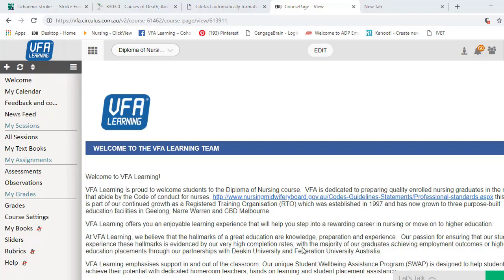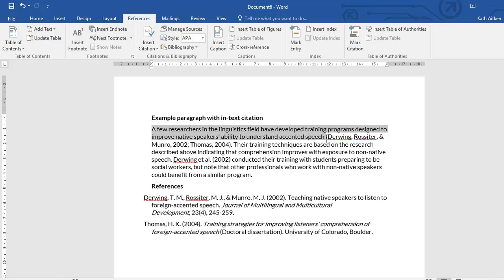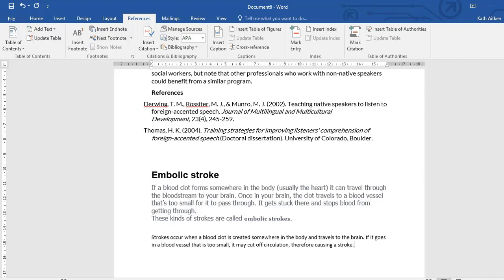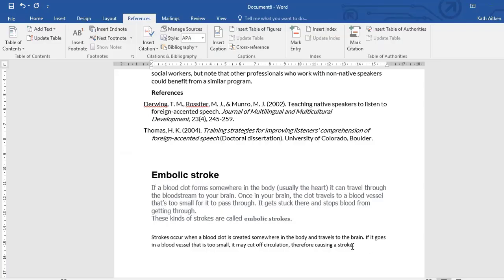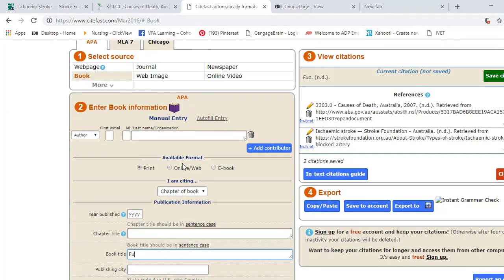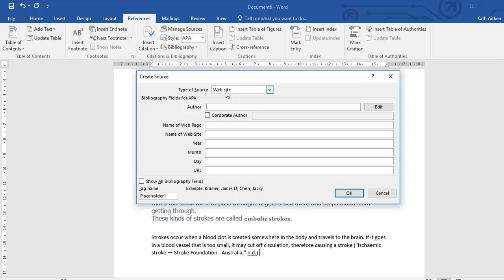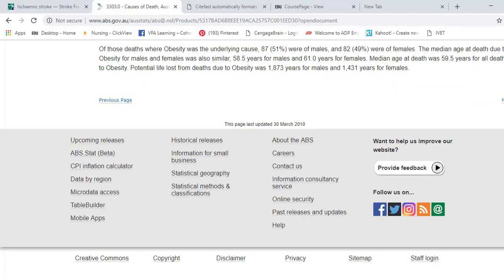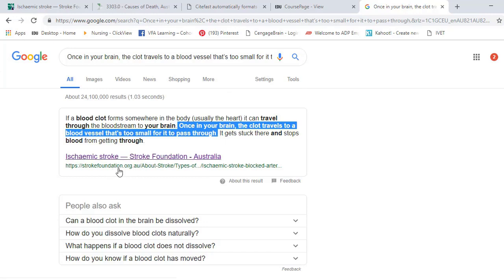Plagiarism and cheating